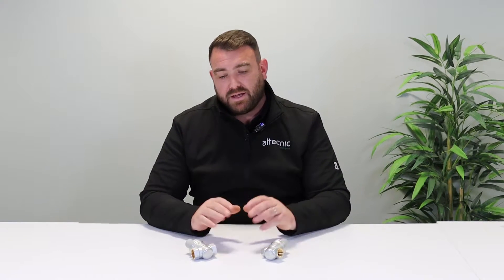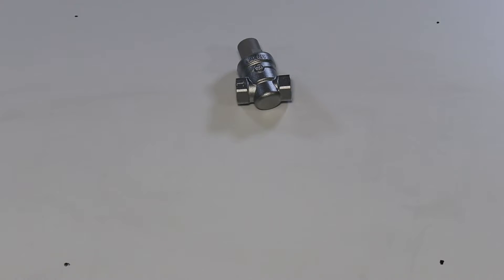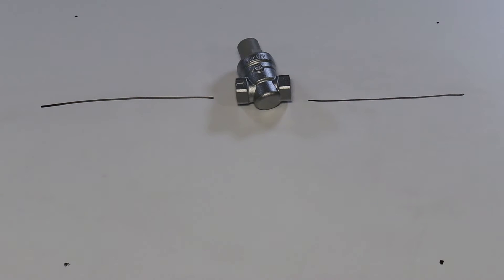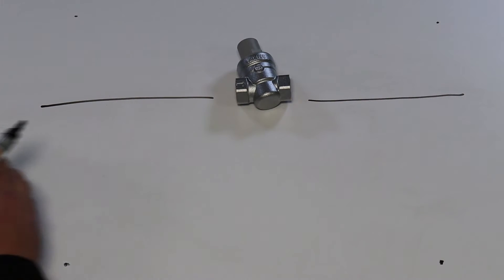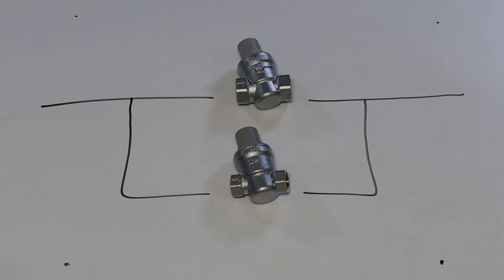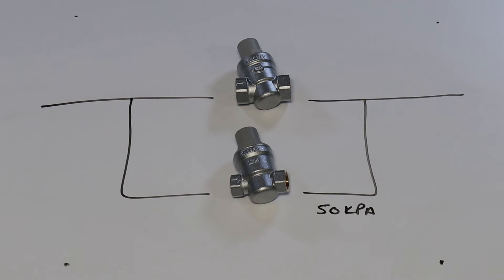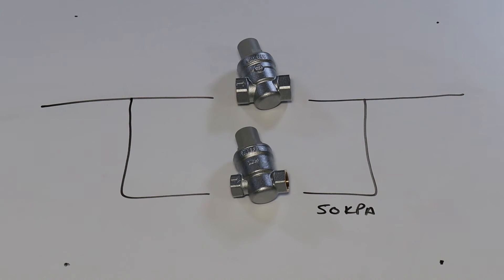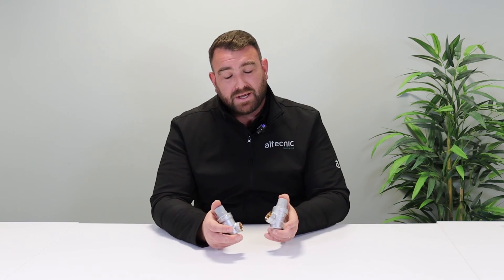Does a pressure reducing valve reduce flow? - Let's look at high and low demand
The second video of a two focusing on PRVs.
In this video we're focusing on high and low demand and picking the most appropriate PRV for the job!